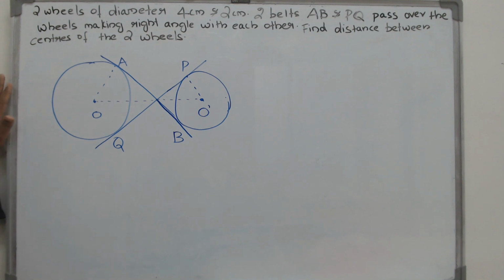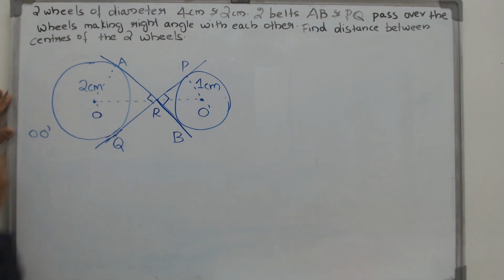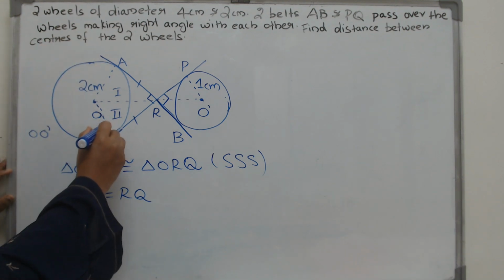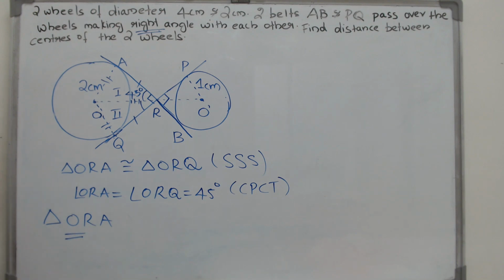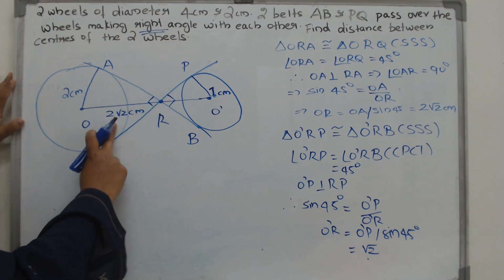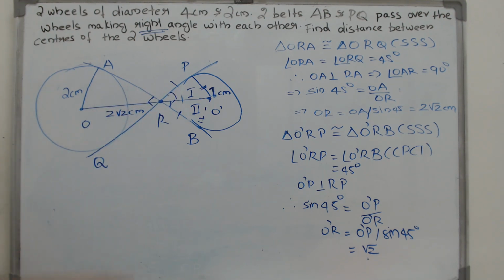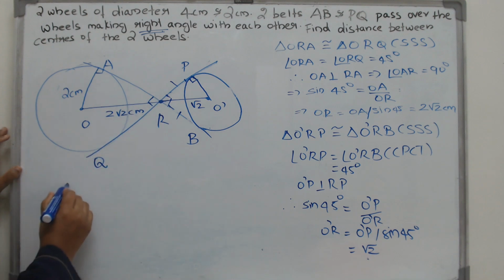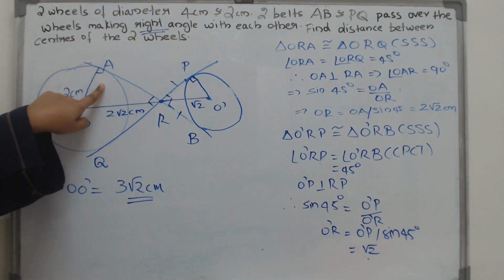GRADE 1O:Wheels of dmtr 4cm&2cm.2belts over wheels ,making right angles with each other